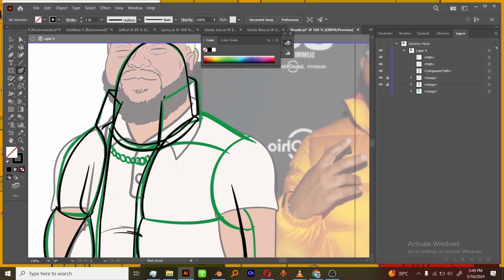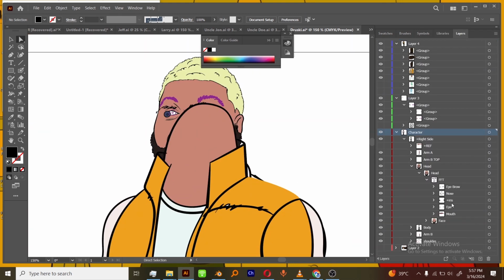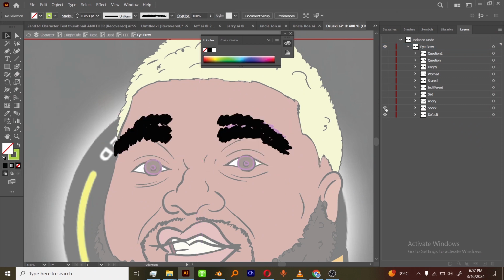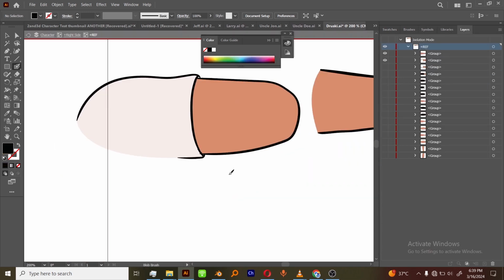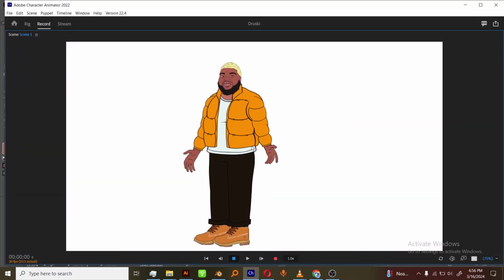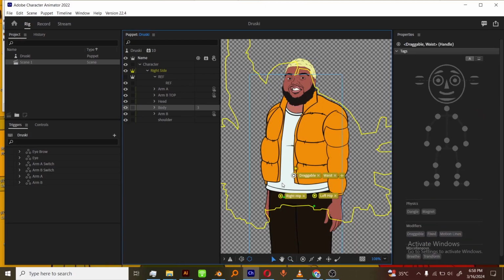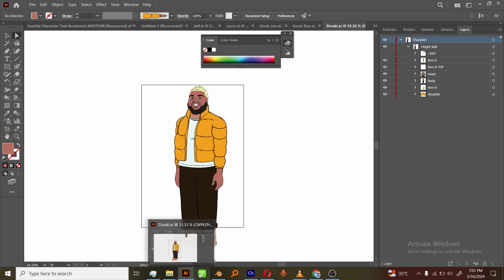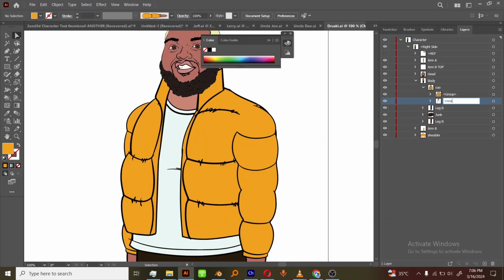How to make a Druski Adobe Ch Puppet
in this video, we go through our process of creating a puppet of Druski... please enjoy.